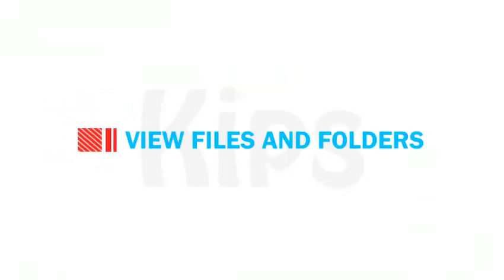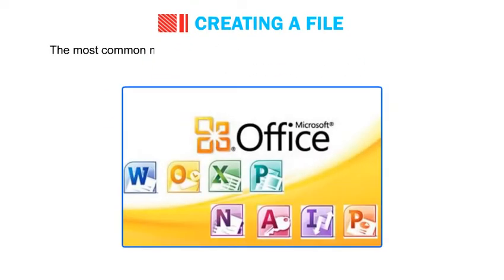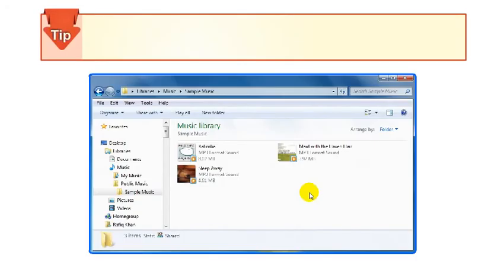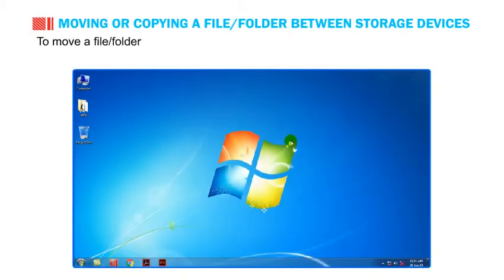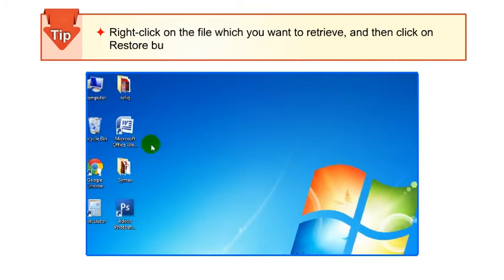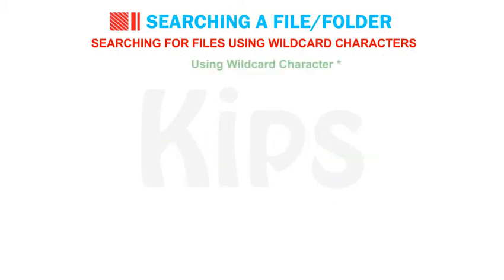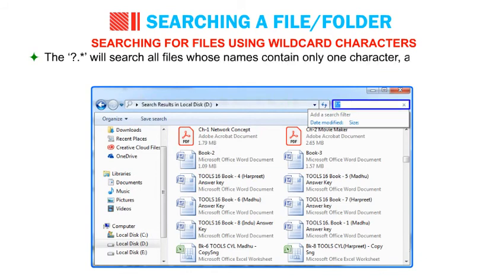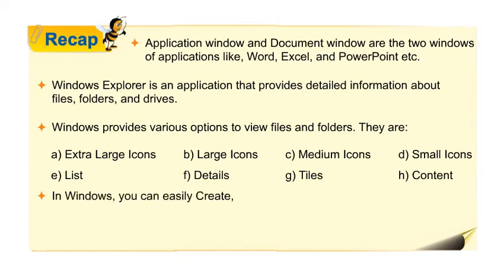CLASS 9 COMPUTER WORKING WITH OPERATING SYSTEM PART 2